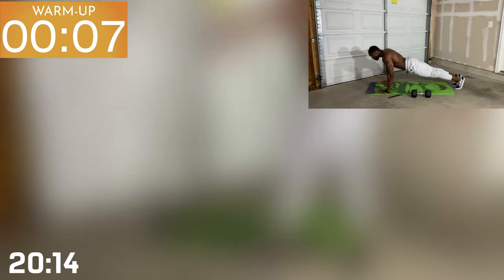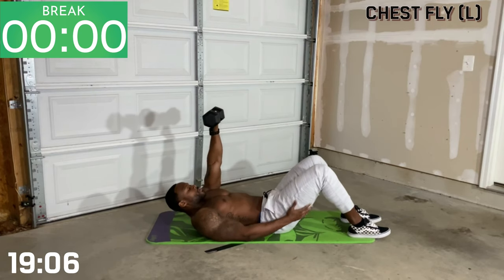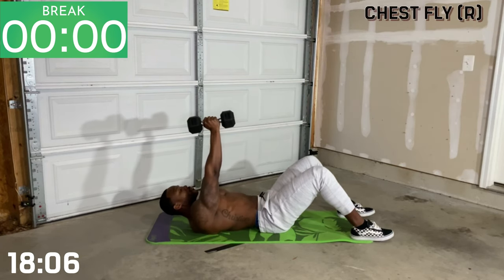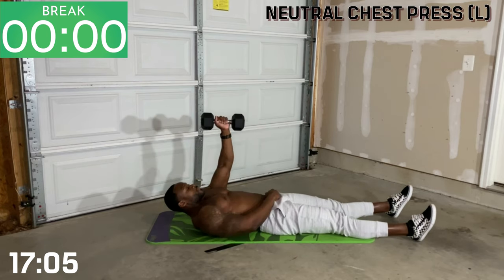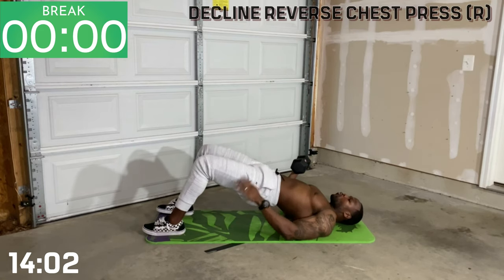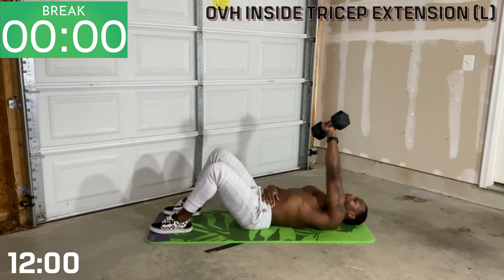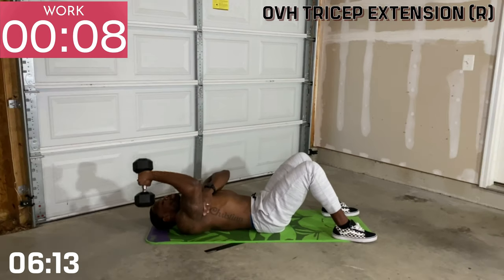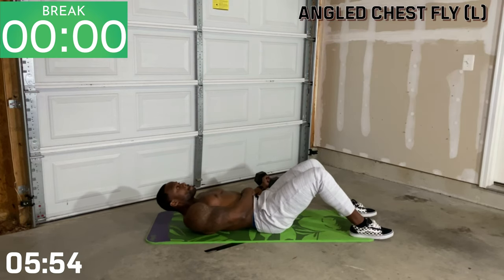ONE DUMBBELL CHEST & TRICEPS WORKOUT at Home | 4 WEEK TRANSFORMATION CHALLENGE - DAY 8 (MUSCLE MASS)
CHEST DAY ISN'T A CHEST DAY WITHOUT THESE EXERCISES! Perform this workout if you're serious about your chest gains. This is Day 8 of the 4 Week Transformation Challenge! I hope you all are killing it! Never skip a chest day!

✅ XFactor Fitness App Link:
onelink.to/vyst7r

ABOUT ME:
I am a fulltime Father and Husband.  My first priority in life is to provide for my family and make sure they are enjoying every bit of their life. My second priority is my XFACTOR FITNESS Family!

I created this Fitness Channel to motivate, educate, and most importantly ENTERTAIN! My goal is to motivate all individuals  to change their lifestyles or make them better.  The right way to live your life is the way that makes you the happiest.

In my videos, I'm always speaking from my experience, as well as my knowledge on fitness and health. I am a certified Sports Nutritionist with over 15 years of practice in the sport/lifestyle. This channel will give viewers advice on working out, eating healthier, and living more free while barking on a new fitness journey. I hope I can help at least ONE person change their life. I hope I can teach at least ONE person how to get stronger, lose weight, or maintain a balanced lifestyle.

Thank you for reading! Thank you for being you!